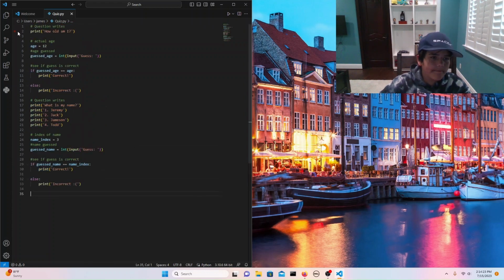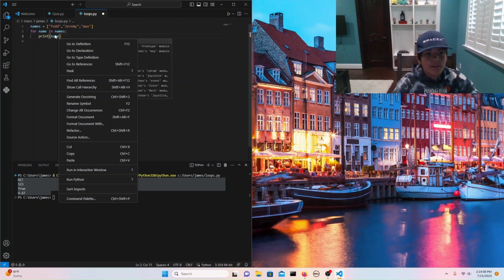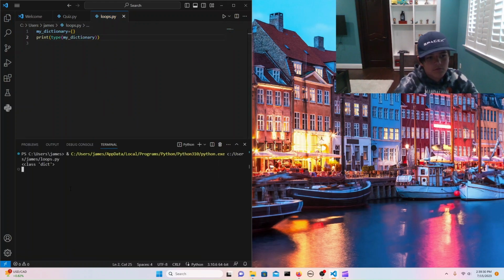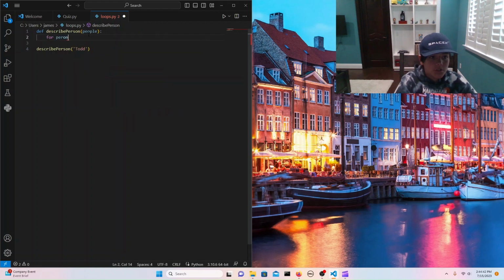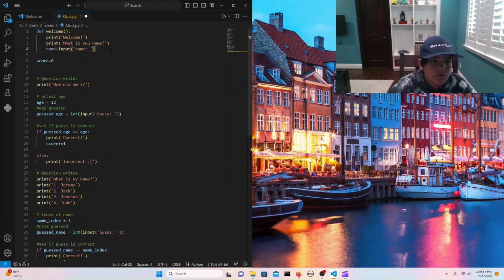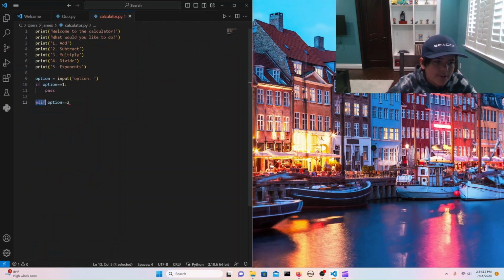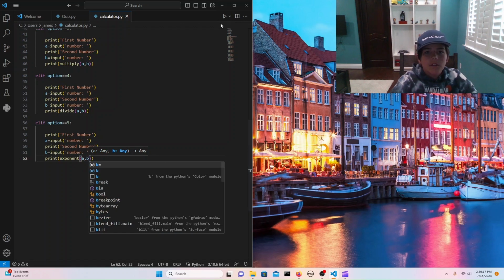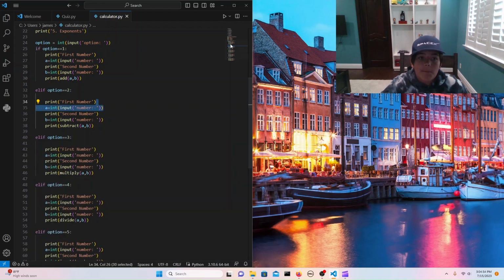Making a calculator! Python Tutorials - (ep.2)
Today I will show you how to make you own methods, also showing you lists, sets, and dictionaries. We will upgrade our quiz program and of course, make a calculator!